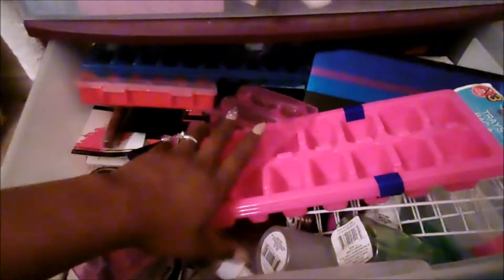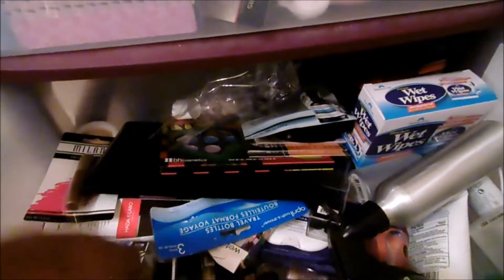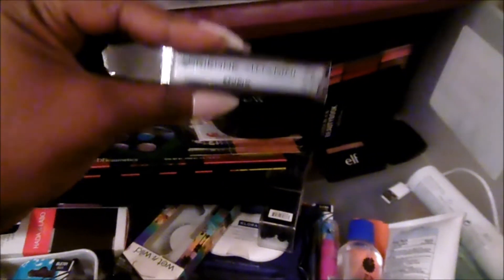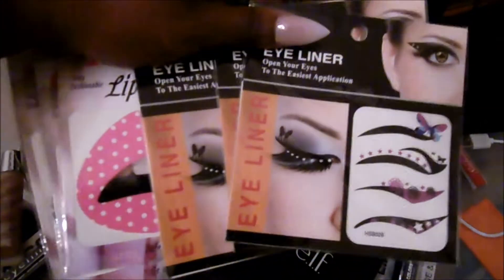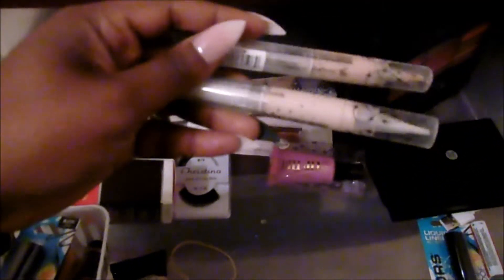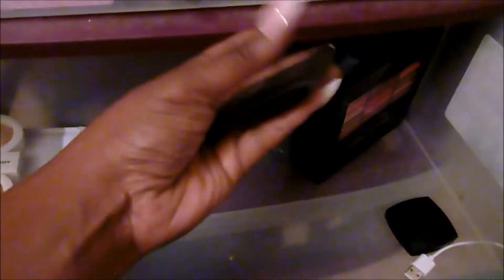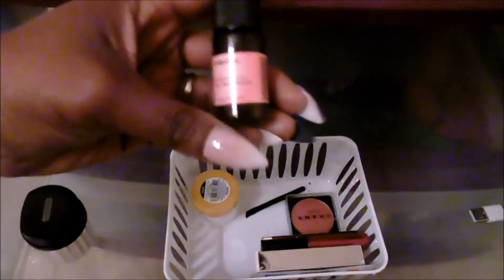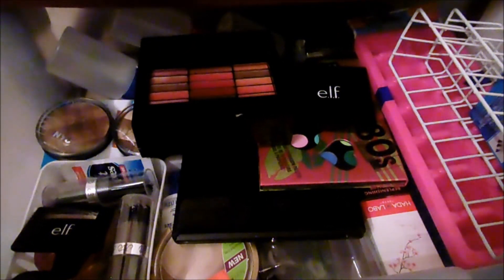What's in my "Clients" Back Up Collection?|Plus Declutter|A.MaRee Beauty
HOT BOX OPEN ME
(((WATCH IN HD)))
Hey Diamonds/Gems! This is how I store makeup when it comes to my "Clients"!
Today I wanted to get personal and be a little laid back! I wanted you all to see how I store my makeup for my clients outside of my MUA Train case.

I do not use my own personal makeup for anyone I apply makeup to unless its an item I know I don't have in there!

I know its not the best but I work with the room I have! I hope you enjoy this video and if you have any questions please let me know!

Don't forget I upload 3 times a week!
PLEASE
I love you all and I greatly appreciate all the love!

What I'm wearing (makeup):
❤ Lips:

What I'm wearing (clothes):
❤ Top:

Camera I used in my videos:
Camera I use for Vlogging:
Software I use to Edit:

cid=ppage_ref&sid=link&refer=uizlw

SNAP: astewart11511